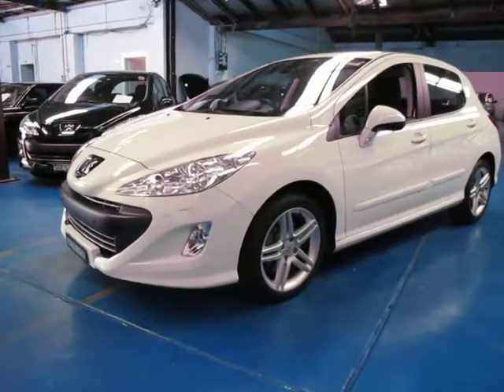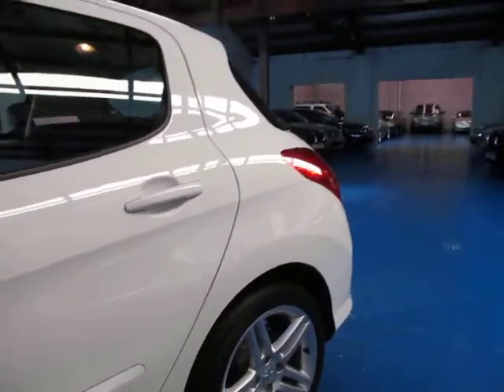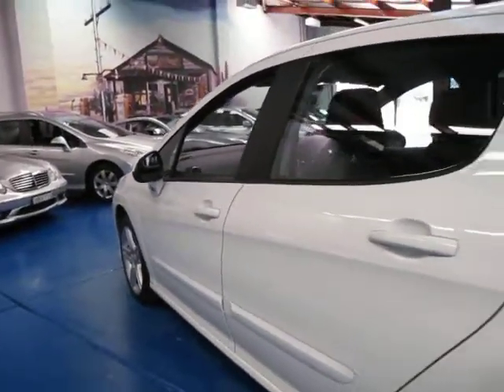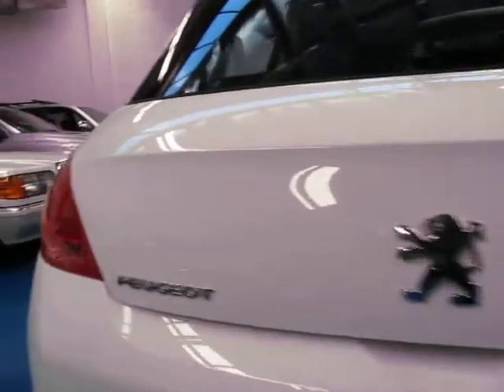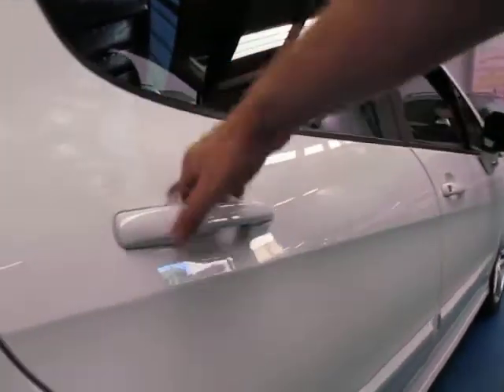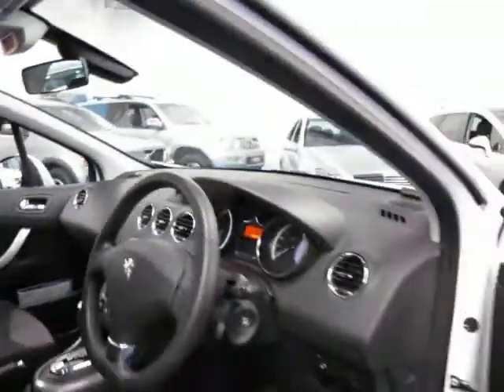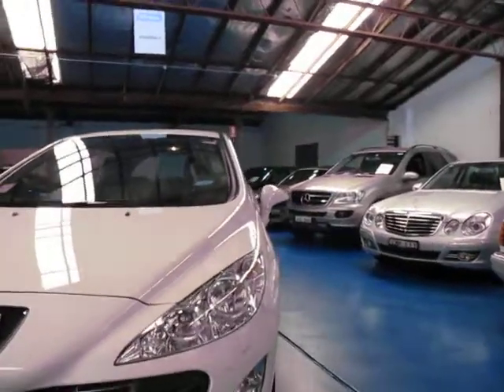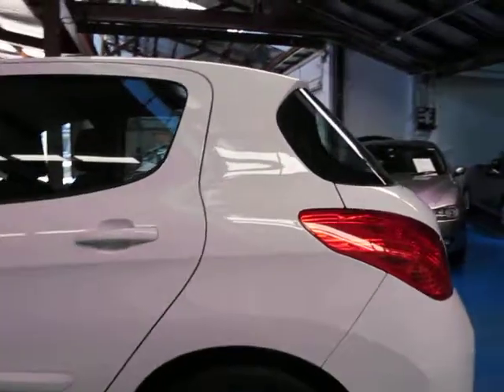Oldtimer Centre - Marrickville NSW